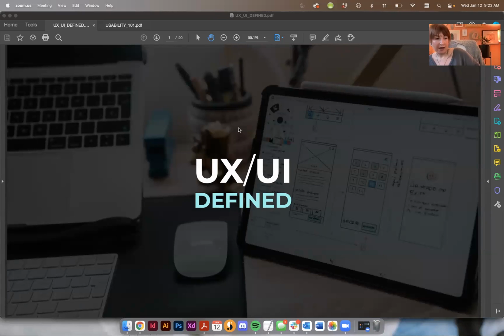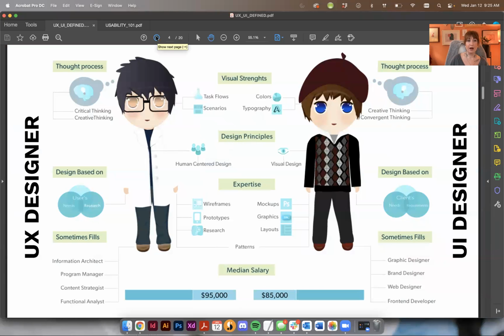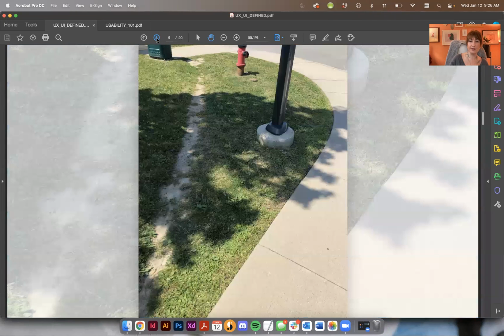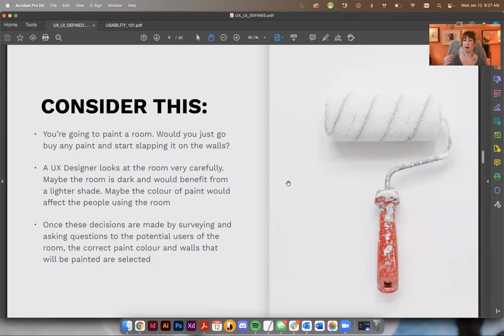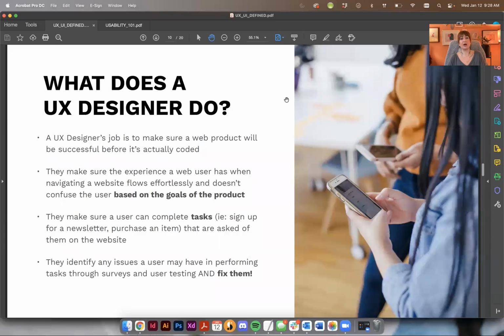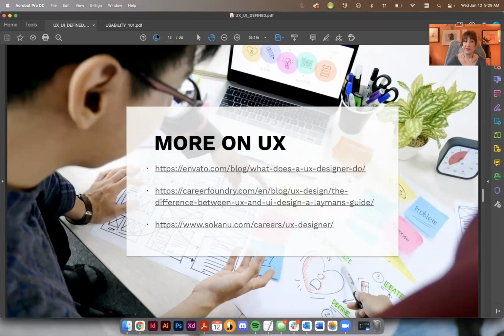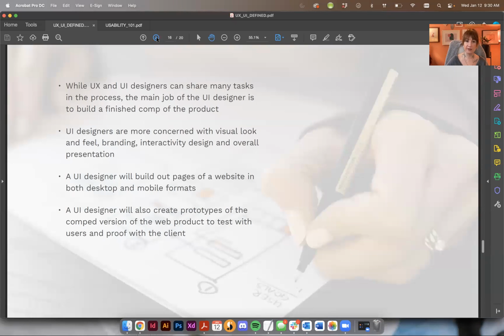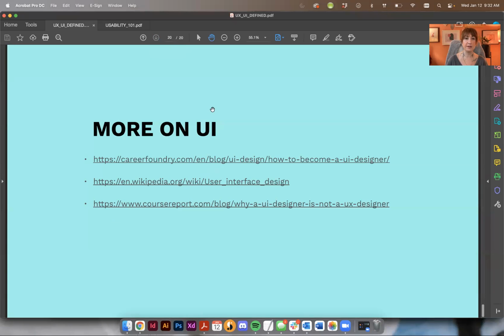Visual Web W-2022: LECTURE UX/UI Defined